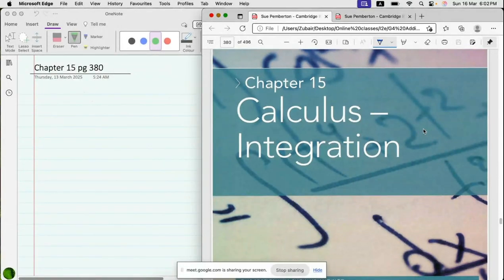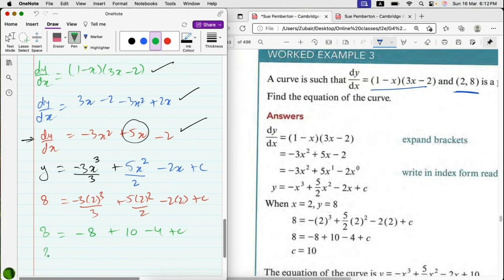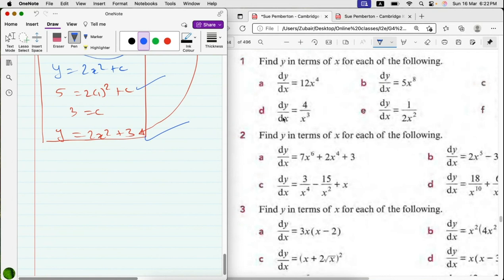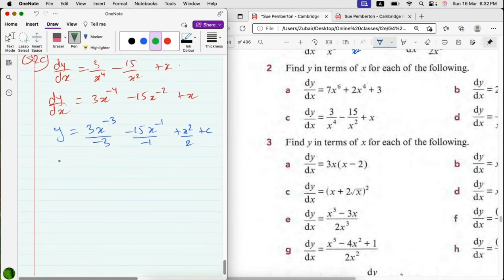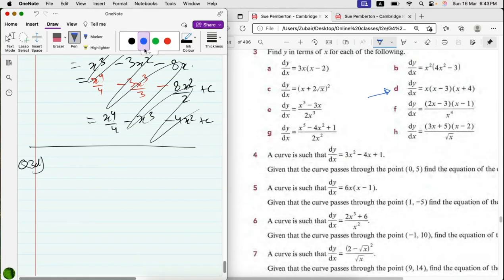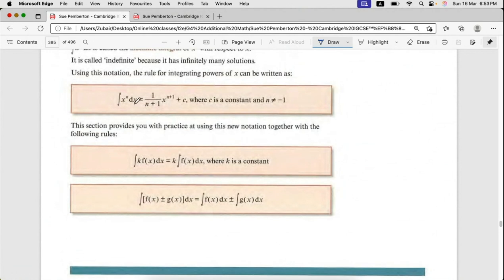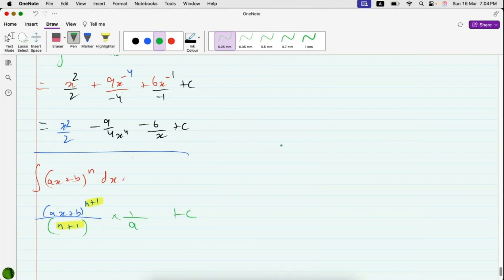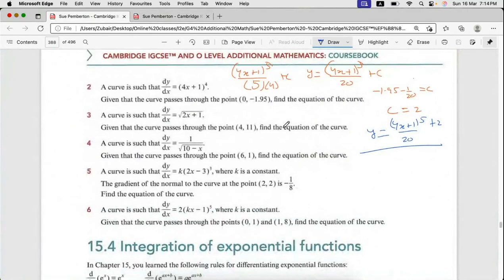Integration Basics | Additional Math